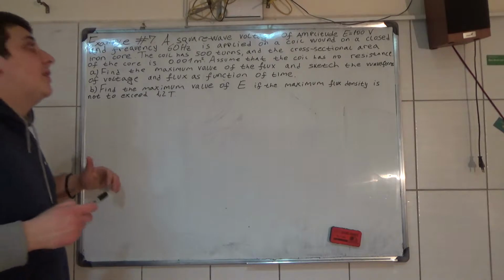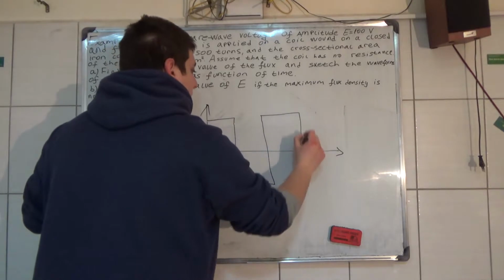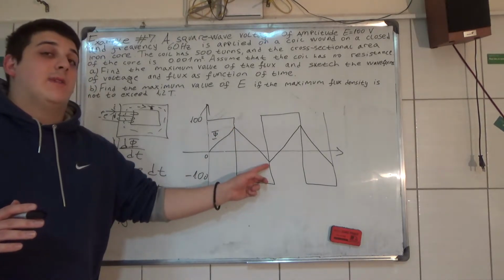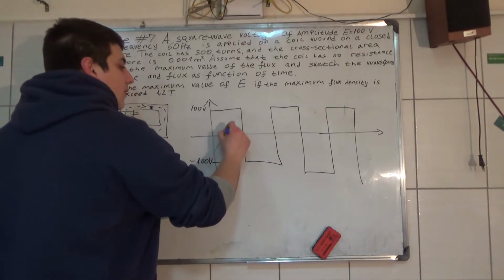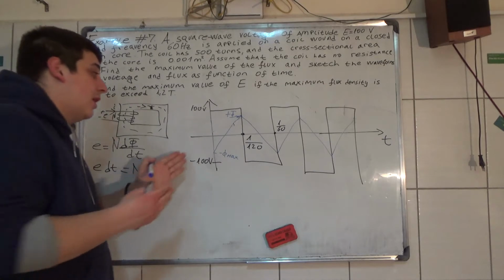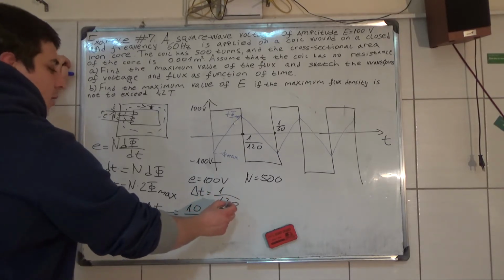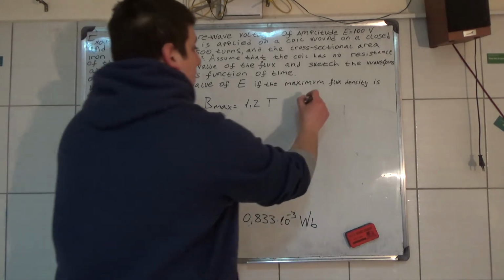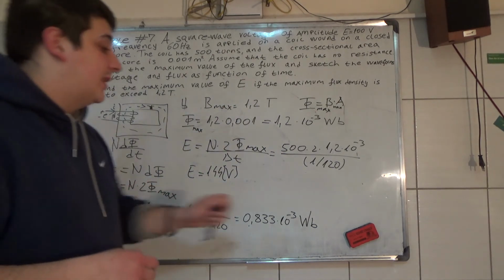Magnetic circuits 16 Example #7 [Electric Machinery]